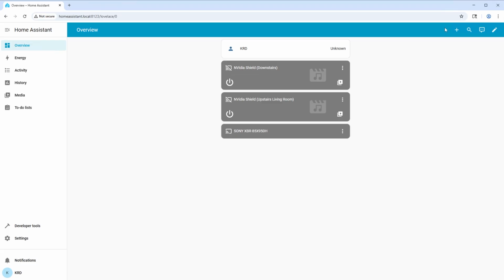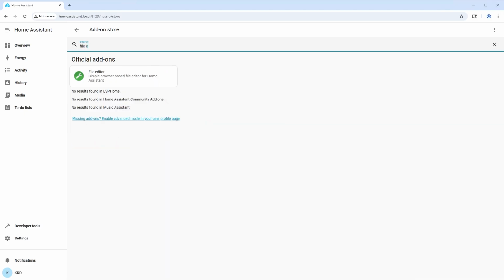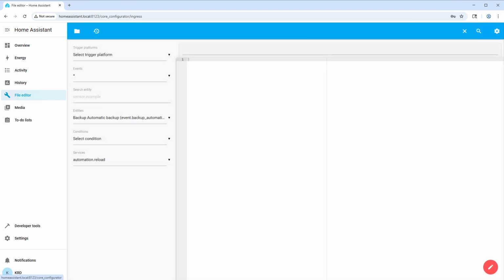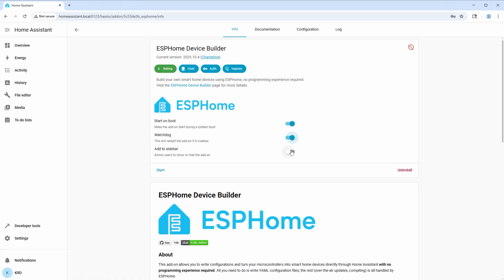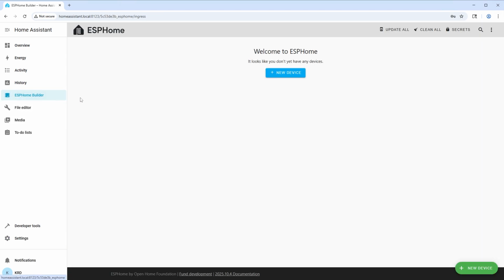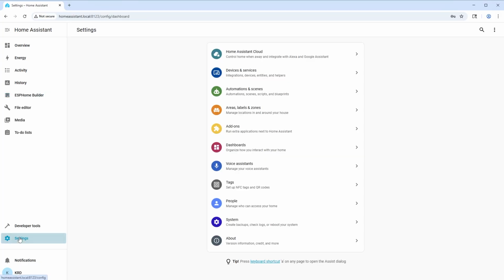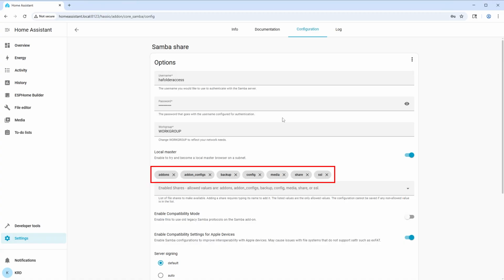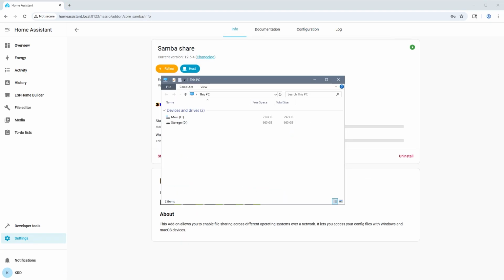Handy Home Assistant Addons Install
In this video, I'll install a few addons that I consider essential for my Home Assistant'ing.

00:00 Intro
00:25 Updates Disclaimer
00:48 Accessing the Addons Store
01:03 File Editor
02:19 ESPHome Device Builder
03:40 Samba Share
05:54 Outro